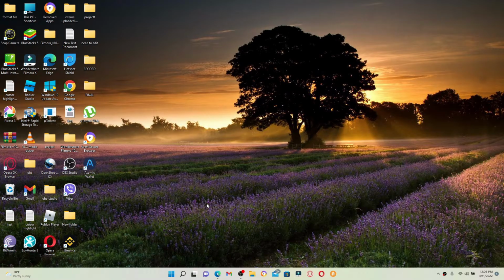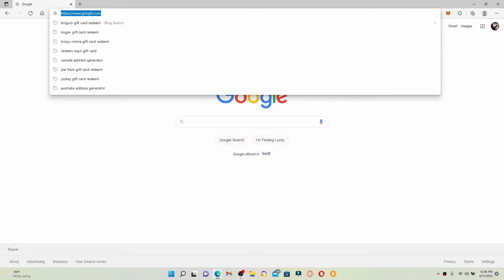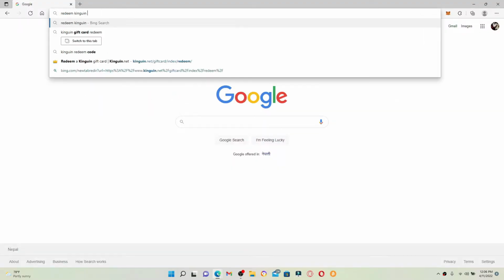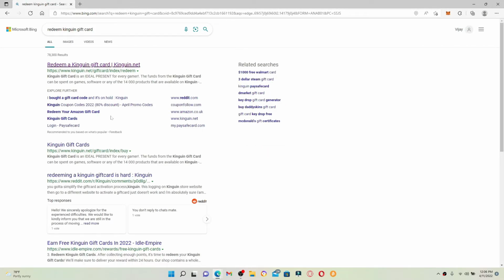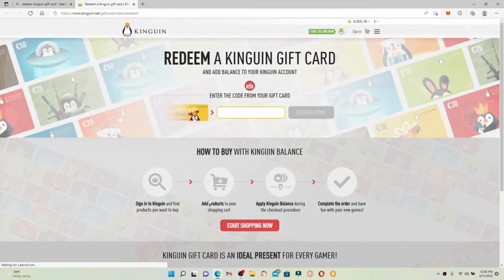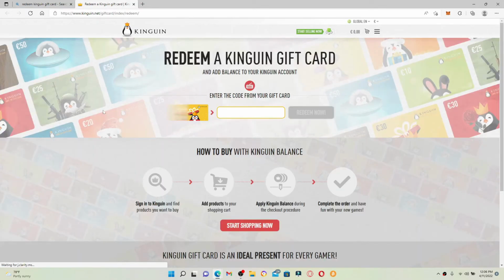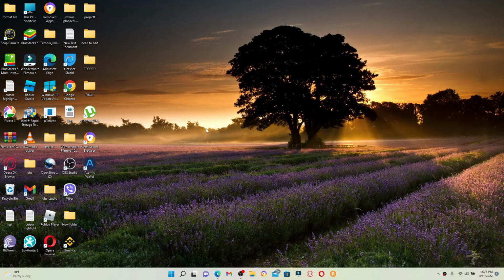How to Redeem Kinguin Gift Cards Online? Using Kinguin Gift Cards 2022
Redeem Kinguin gift card and get amazing offers and deals. Here in this tutorial, you will learn how to easily and quickly redeem Kinguin gift card online instantly. Using Kinguin gift card is easy and wont take more time too. Watch out the video and let us know if you are able to redeem gift card online from the steps shown on the video.

CHAPTERS
0:00 - Intro
0:25 - Steps to Redeem Kinguin Gift Cards
1:09 - Outro